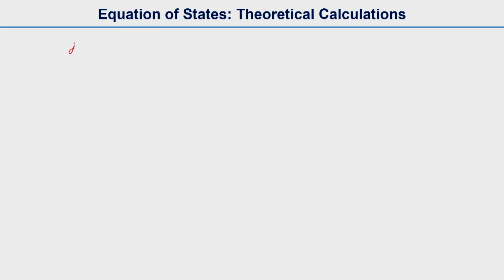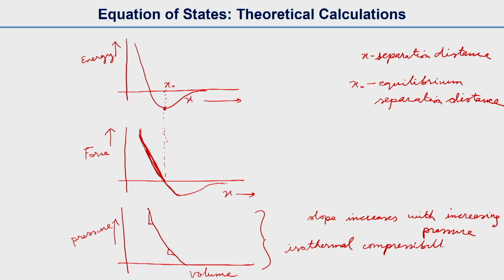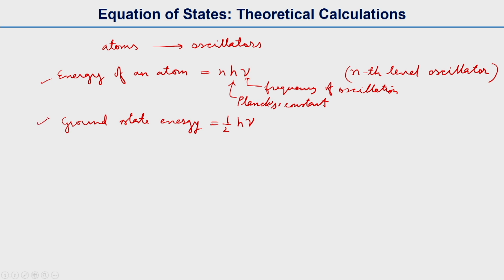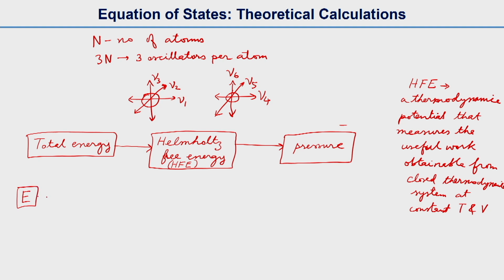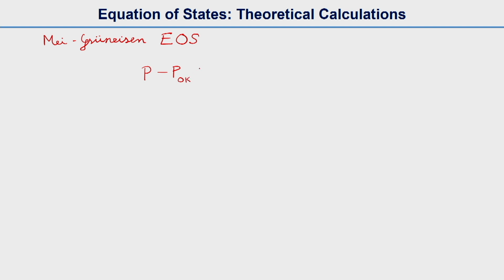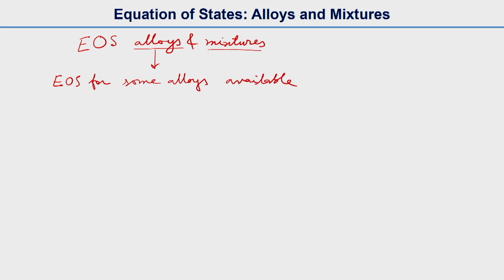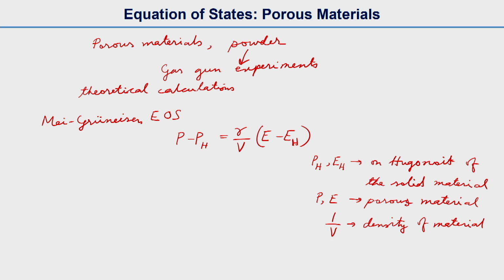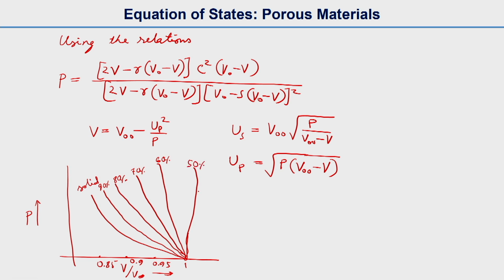Lec 22: Equations of States (Shock Waves) : Theoretical Calculations